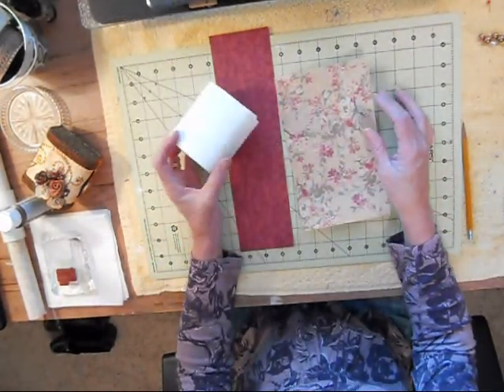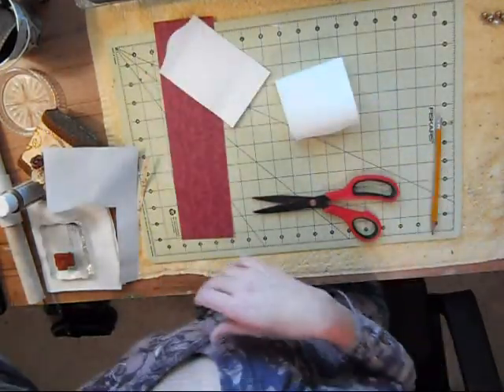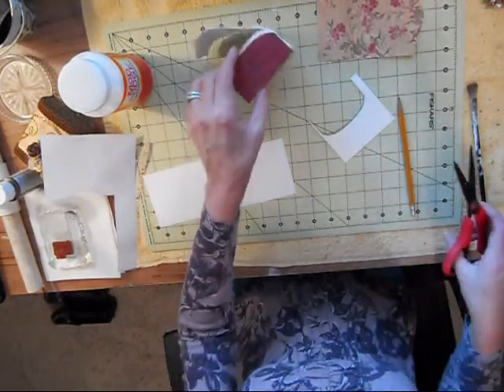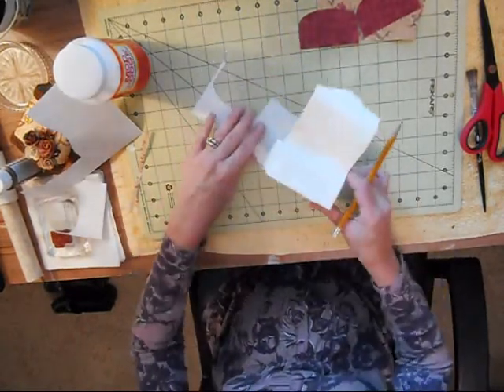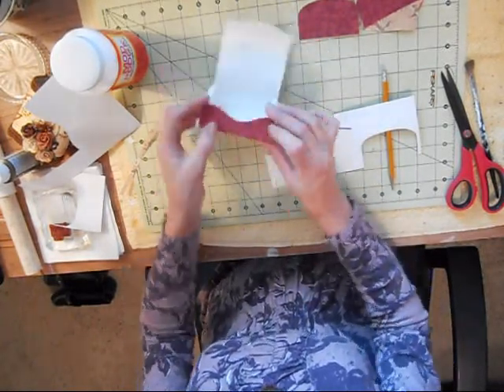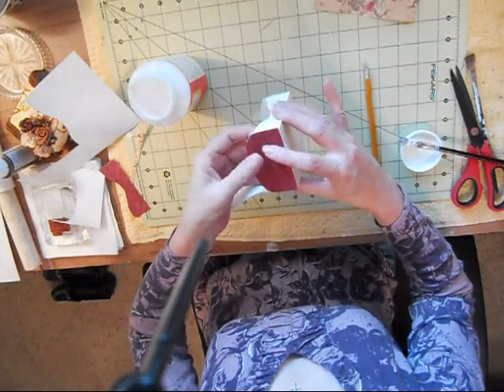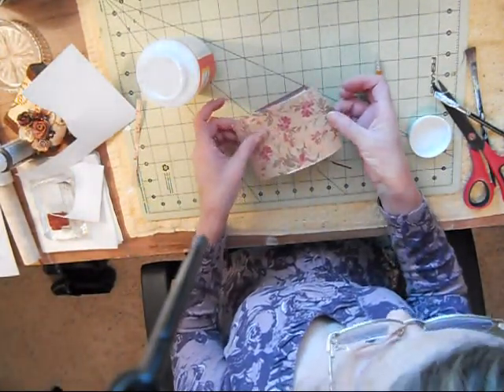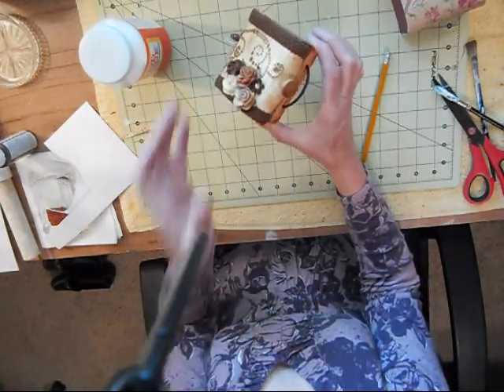Weekly CCL Tutorial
Welcome to another Tutorial from CCL for more Tips and Tutorials, check out